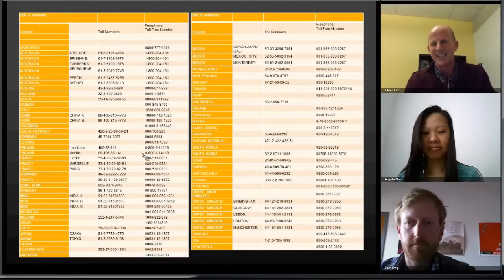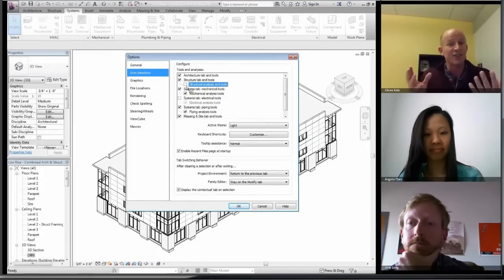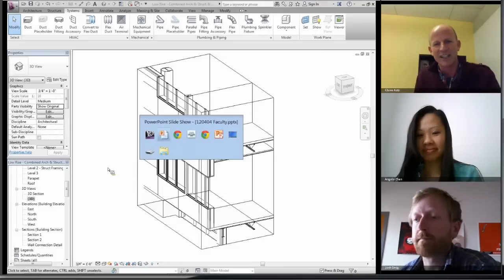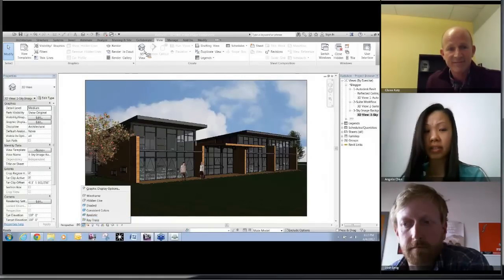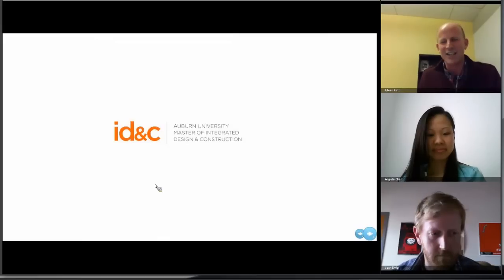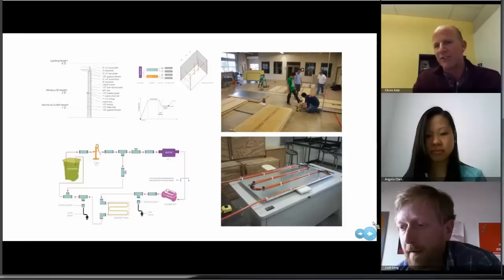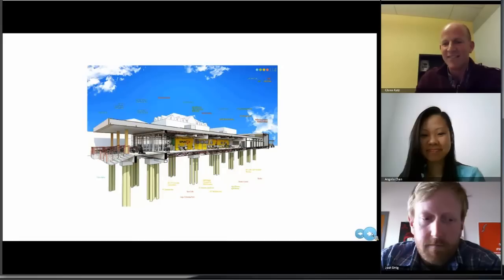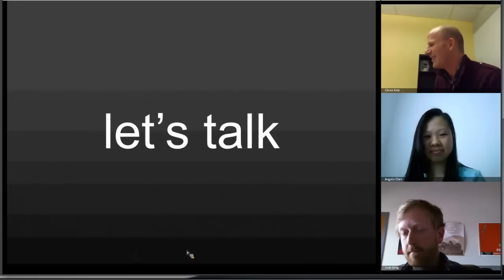BIMtalk Educator Webinar - Integrated Modeling Helps Your Students Shine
Autodesk AEC Educator Webinar
04 April 2012

Glenn Katz, Autodesk
Angela Chan, Autodesk
Josh Emig, Auburn University